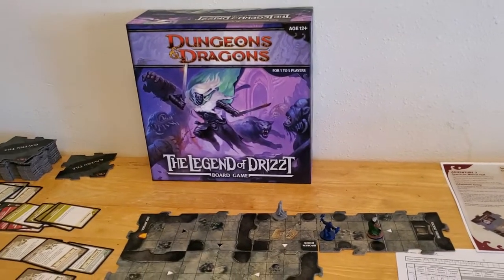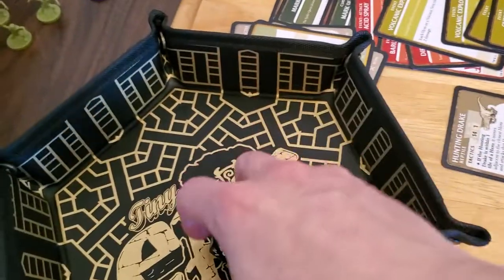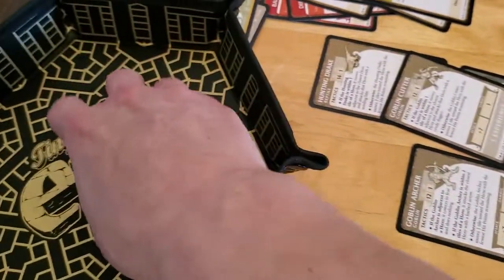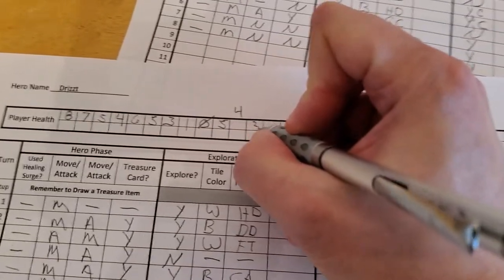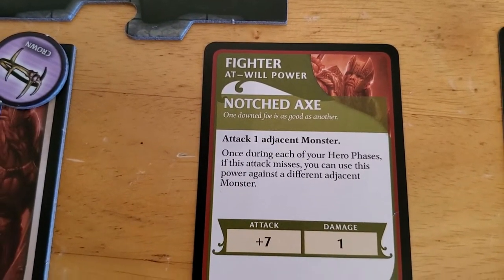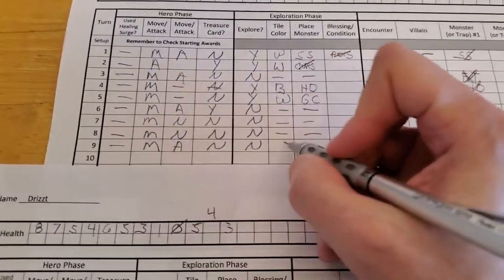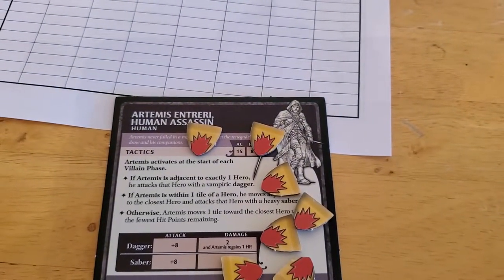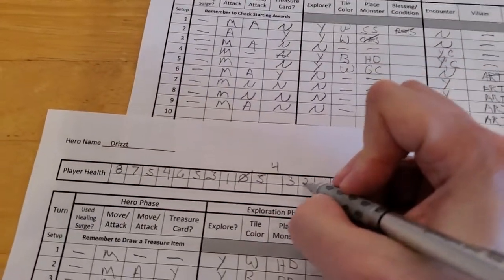Legend of Drizzt Board Game - Adventure 2 [Turn 9]